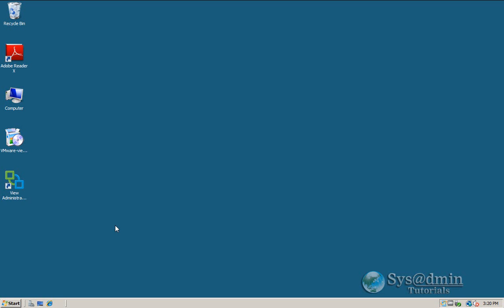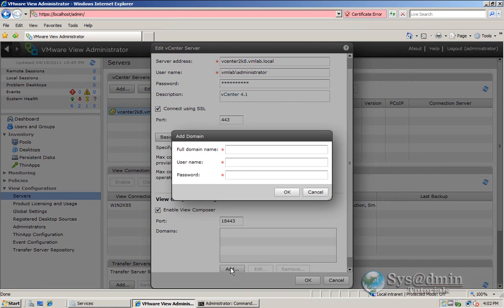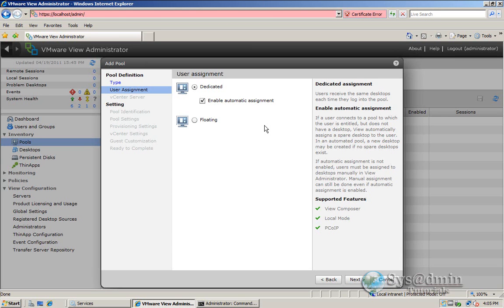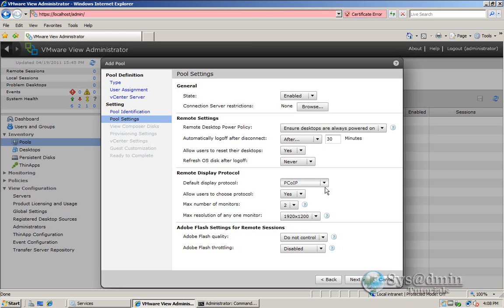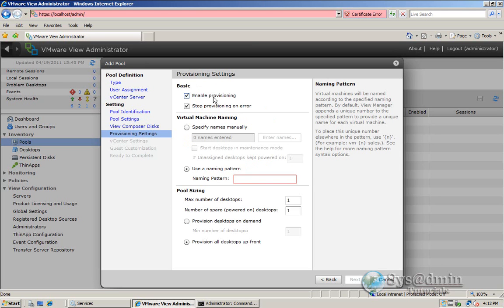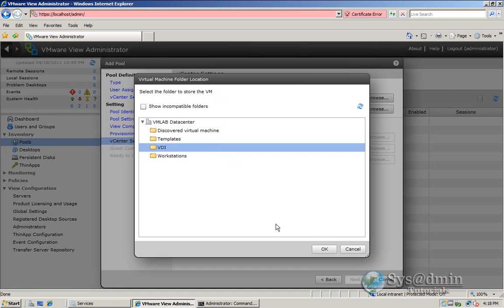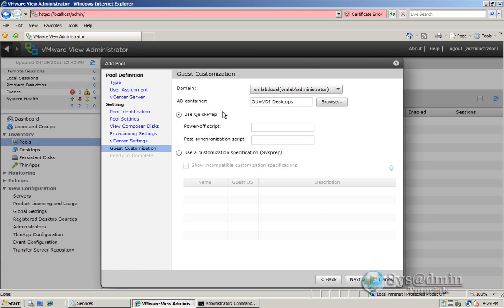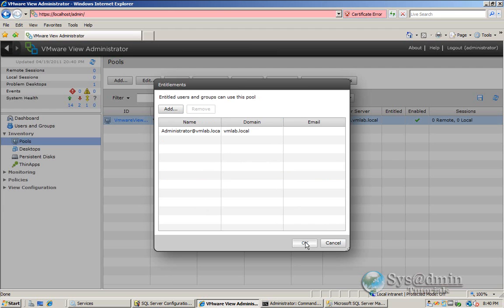Part 4. Vmware View 4.6 - Connection Server Setup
This video will guide you through setting up Vmware View 4.6 Connection Server. It will cover desktop pools, linked clone desktops, OS and persistent disks.